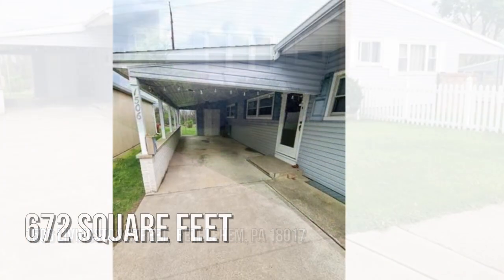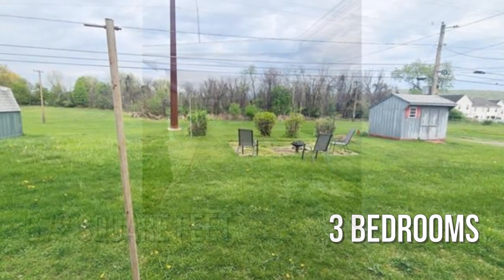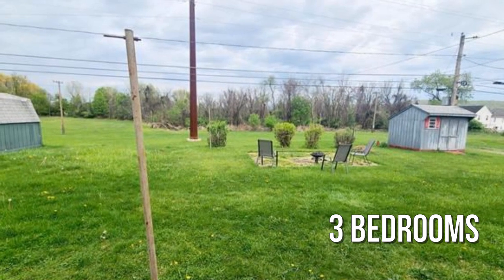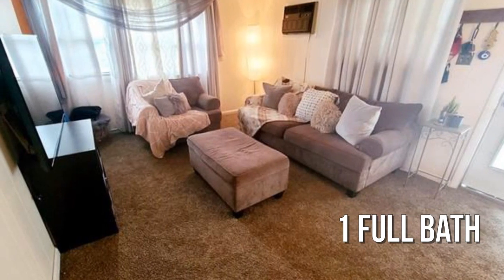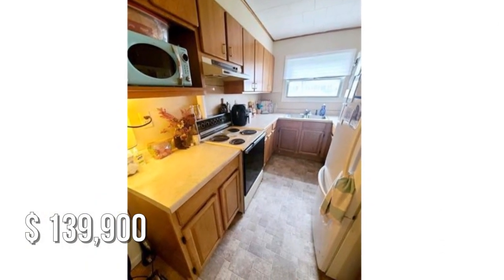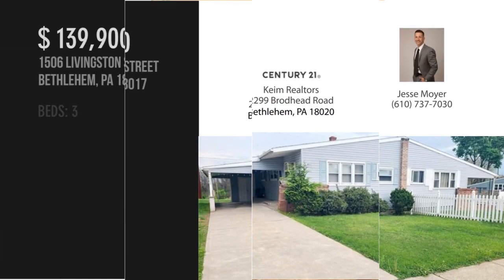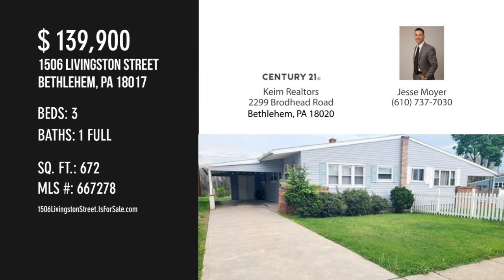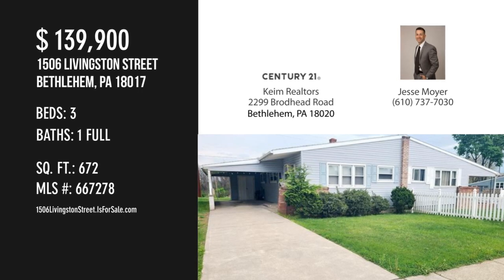1506 Livingston Street, Bethlehem, PA 18017 - Jesse Moyer - MLS 667278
1506 Livingston Street
Bethlehem, PA 18017
MLS 667278

Nicely updated 3 bedroom, 1 bath ranch style twin home. Features new electrical service, new gas HVAC and gas hot water heater. New full bathroom, maintenance free vinyl siding and 3 car off street parking with attached carport. Updated kitchen, hardwood floors and a fully finished basement. Currently tenant occupied. Tenants pay all utilities except water/sewer and trash. Schedule your showing today!

Contact Agent:
Jesse Moyer
Keim Realtors